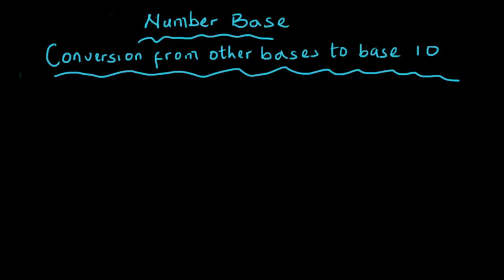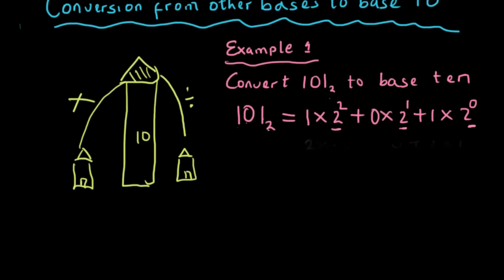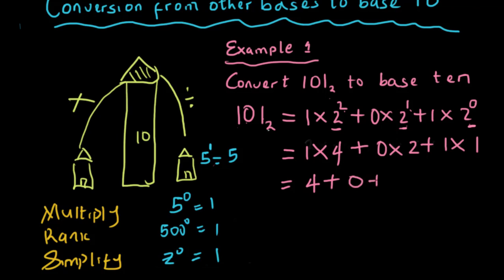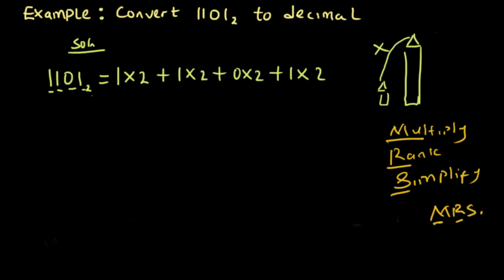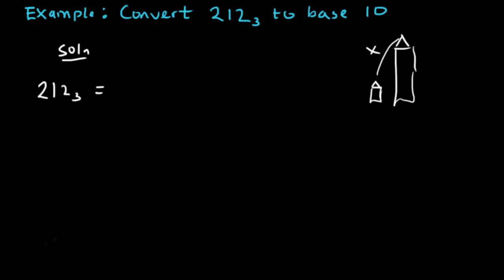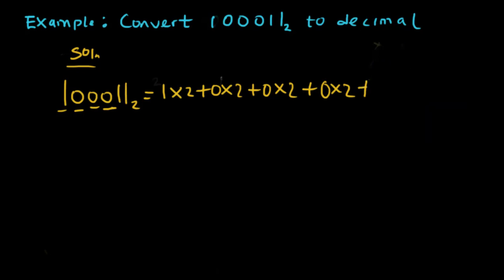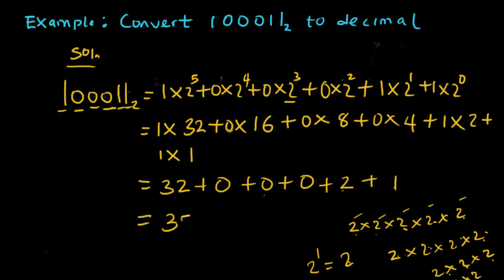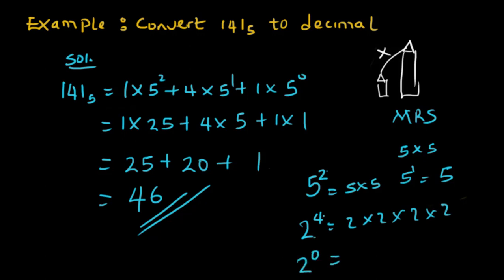CONVERSION FROM OTHER BASES TO BASE 10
In this math tutorial video, you will learn how to convert from other bases to base 10.